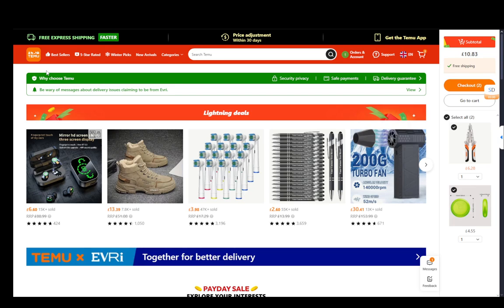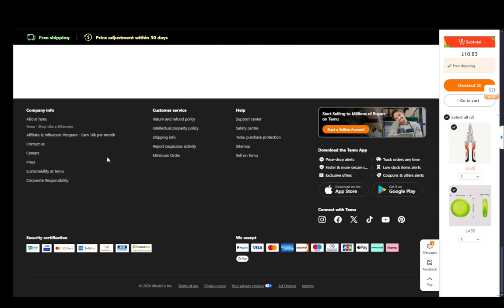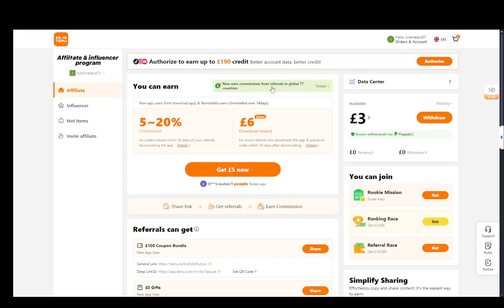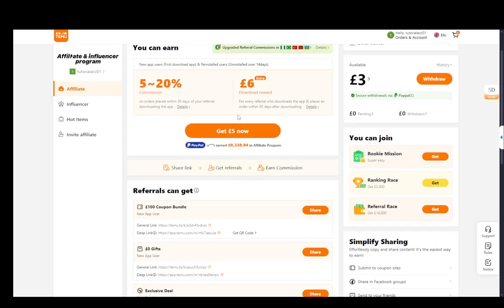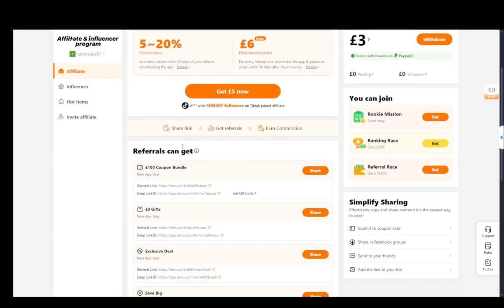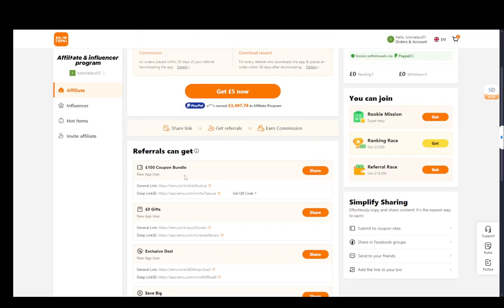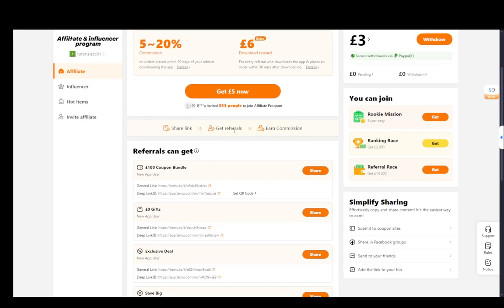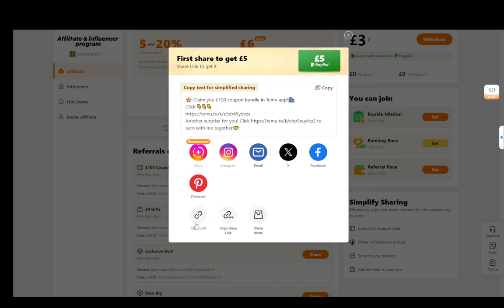How To Create Temu Affiliate Account Tutorial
Today we talk about create temu affiliate account,temu affiliate program,temu affiliate program step by step,temu affiliate